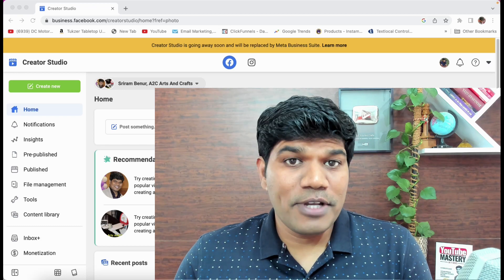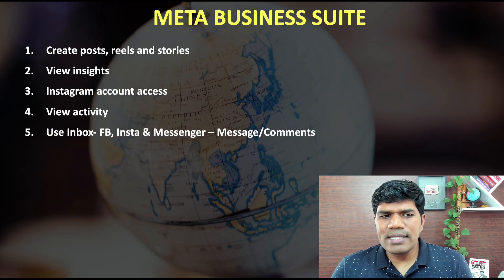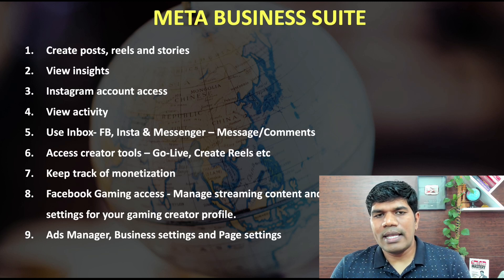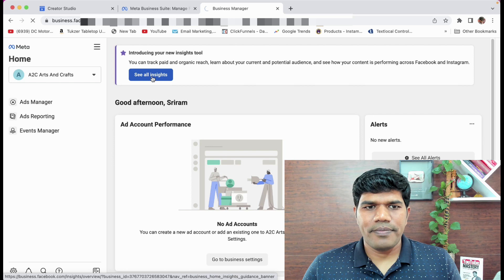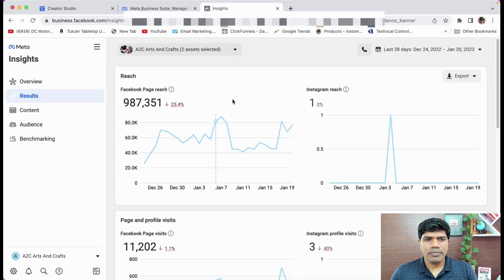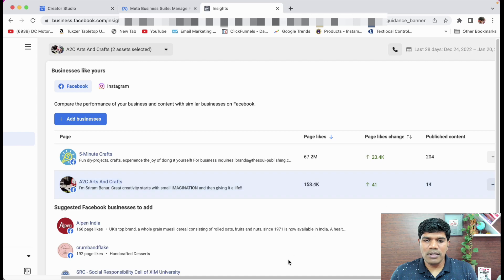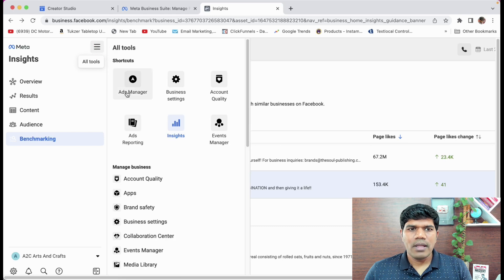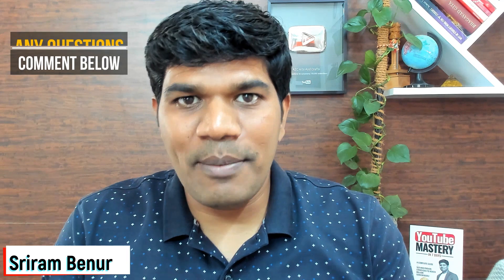IMPORTANT UPDATE - Creator Studio is going away soon and will be replaced by Meta Business Suite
Facebook Creators Studio Warning Message - Creator Studio is going away soon and will be replaced by Meta Business Suite. In this video you will get the complete details about the changes and how its affects the facebook content creators.

00:00:00 - Update about Creator Studio is going away soon and will be replaced by Meta Business Suite

00:00:54 - Features Of Meta Business Suite